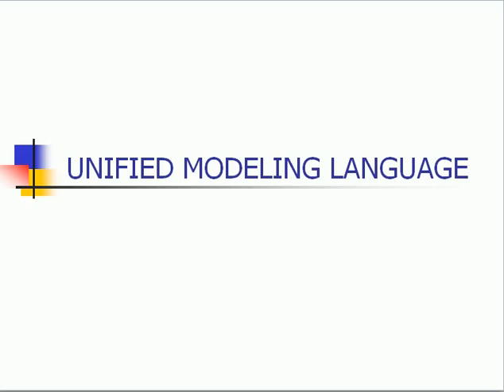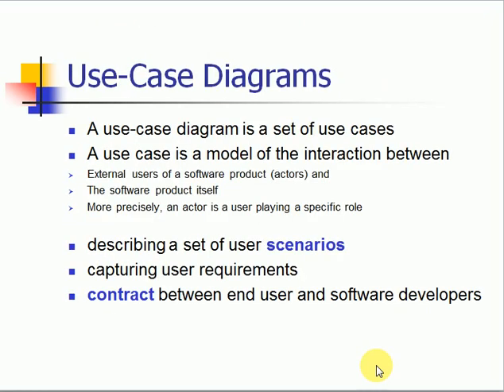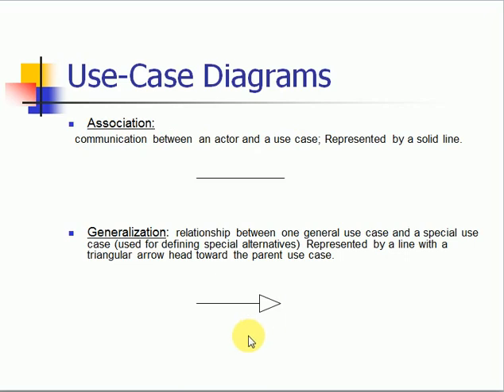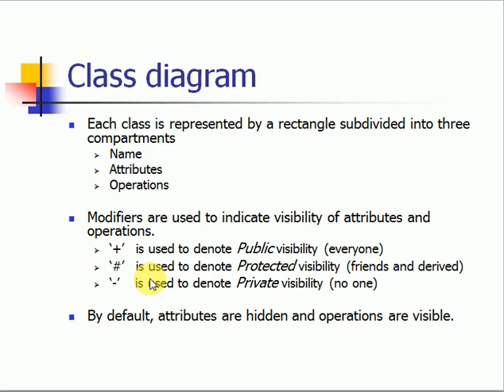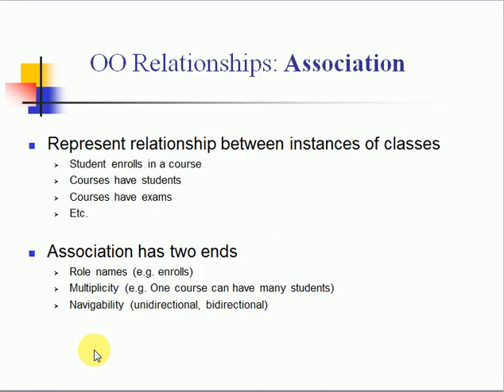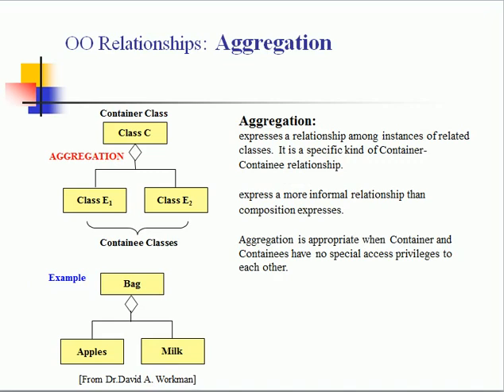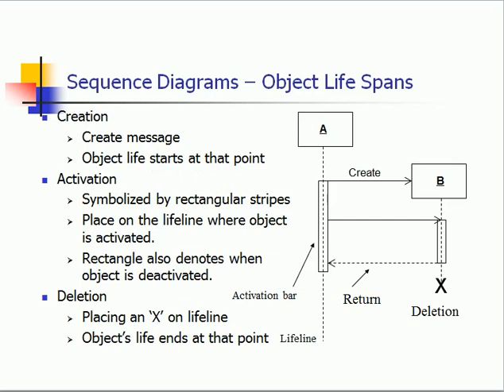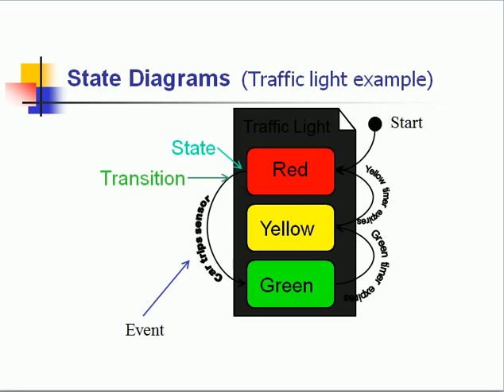UNIFIED MODELING LANGUAGE by Mrs.M.REVATHY